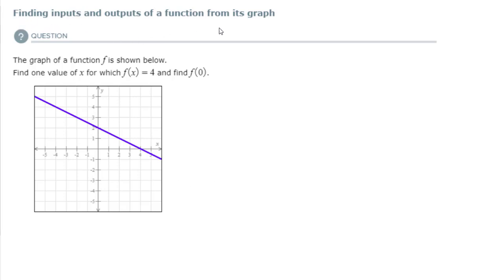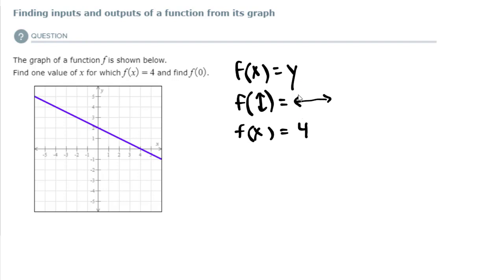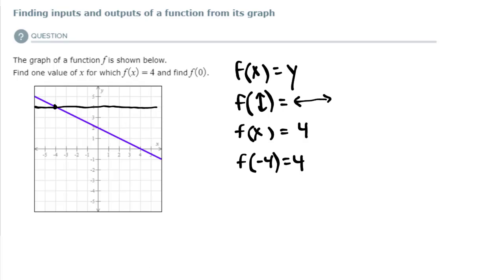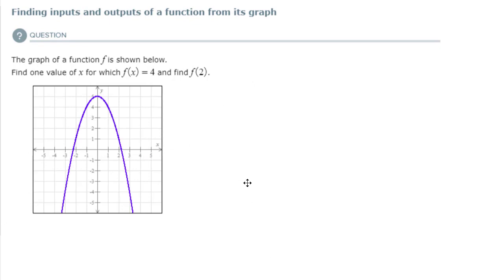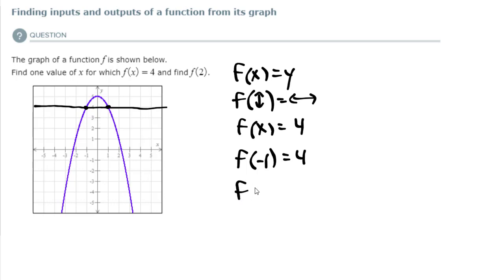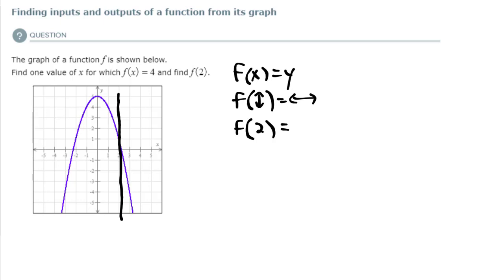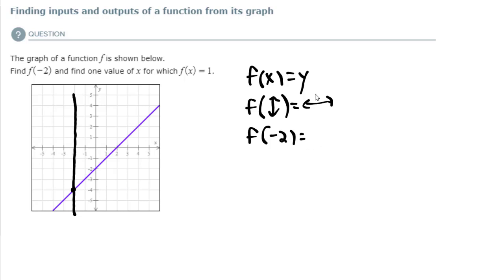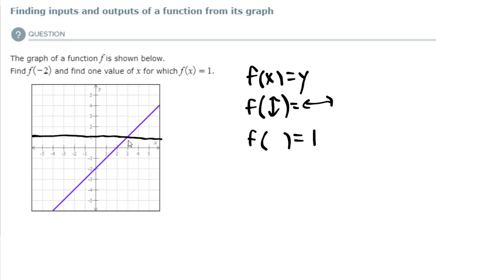Finding Inputs and Outputs of a Function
How to find inputs and outputs of a function.